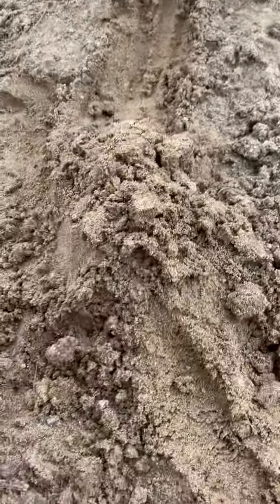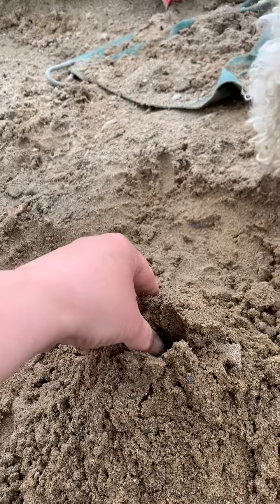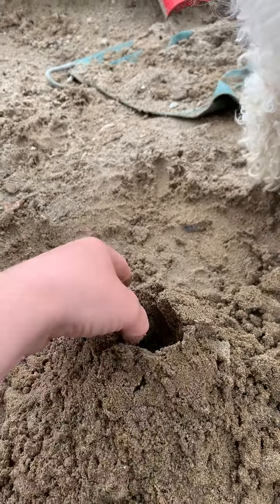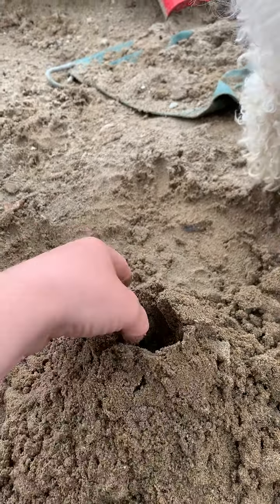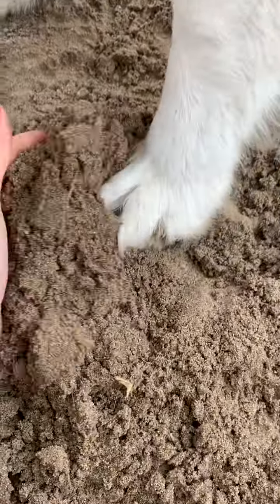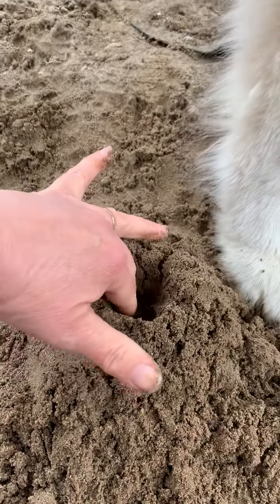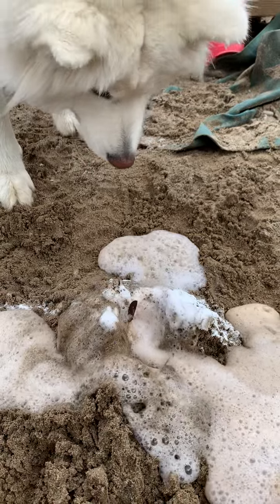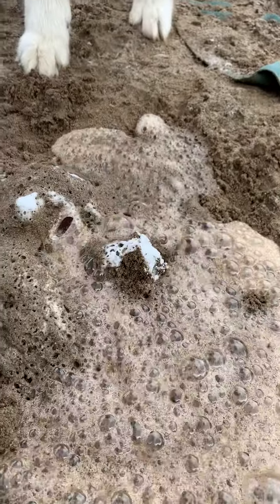Making a volcano!